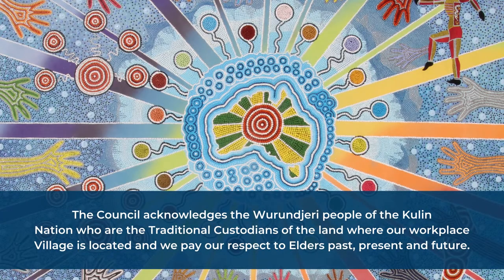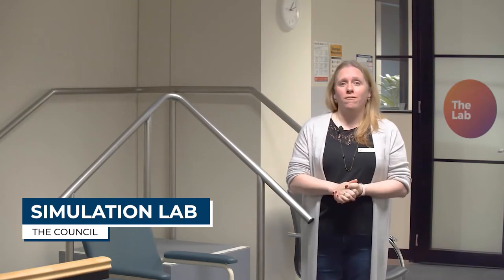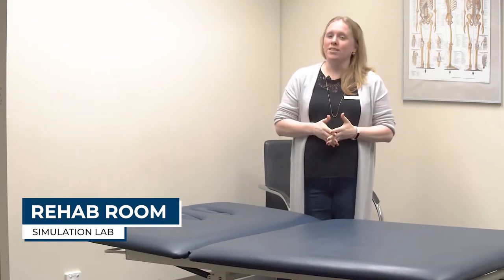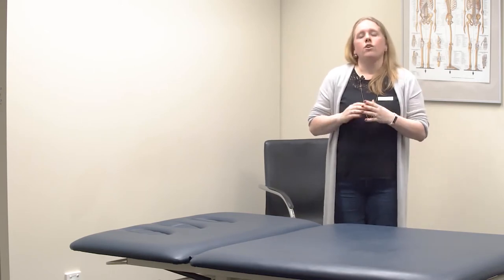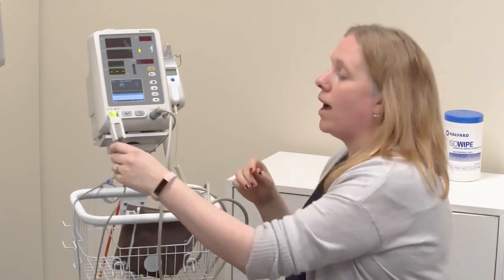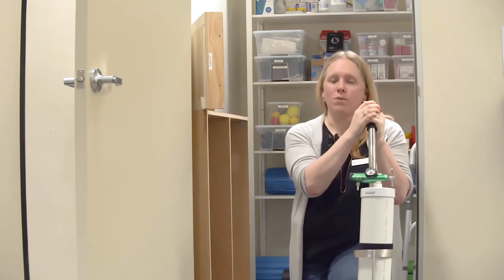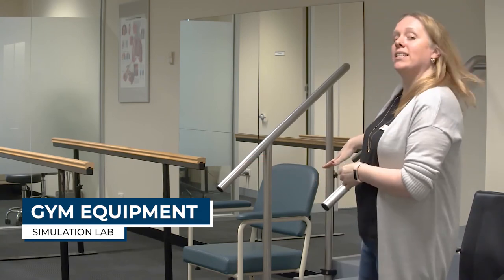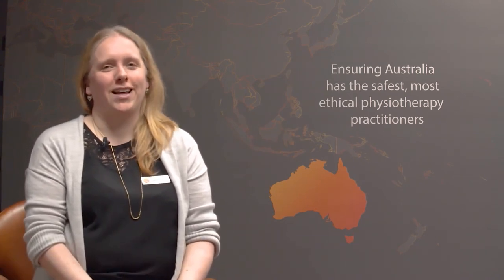Simulation Orientation Video 2020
This Simulation Orientation video is designed for candidates undertaking Clinical Assessment in the Council’s Simulation Lab.

00:00 Introduction
03:41 Simulation Lab
04:17 Reading Room
07:53 Rehabilitation Room
12:11 Acute Room
14:58 Blood Pressure
15:45 Outpatient Room
16:52 Equipment Resources
18:51 Equipment Cupboard
23:48 Equipment
24:25 Wheelchairs
24:57 Hygiene Precautions & Infection Control
25:57 Assessor Video Cameras & Consent
27:12 Conclusion